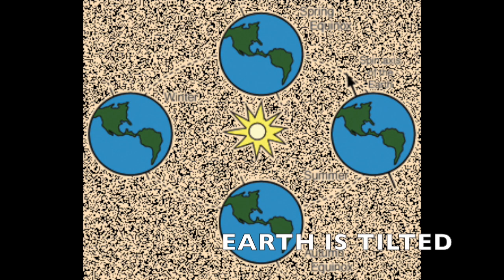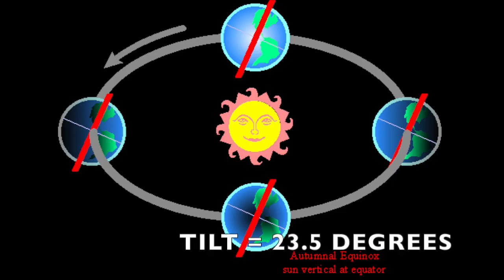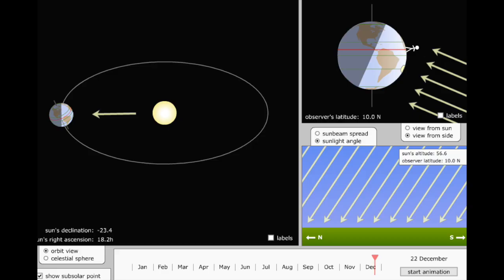EARTH AND SUNLIGHT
In this video, I will explain how the Earth receives radiation from the Sun.

First off, this is not Earth.

This is a soccer ball I am using to model our dear planet.

If you notice, I am using an artificial light source which is illuminating directly toward some areas of this  the soccer ball.

Now, instead of using the word illumination, we will say radiation.

This radiation comes from the Sun’s rays, represented here by my artificial light.

If the soccer ball represented our Planet Earth, notice that the areas that will be receiving direct Sunlight will be the ones closer to the Equator line.

While the areas closer to the north and south pole will receive less direct sunlight.

Notice the light intensity is higher toward the equator and less intense toward the north and south poles.

Now. This is a poor model due to several reasons.

Let me fix one of the problems.

There!

The Earth spins all day long.

This movement is called rotation.

And it causes day and night (day in the lighted areas and night in the areas receiving no light at the time).

But how do the seasons spring, summer, fall, and winter occur? It’s because the Earth rotates while it is tilted on its side.

This tilt is about 23.5 degrees and when an area receives more direct sunlight we call this summer.

 In this case the area pointed is actually receiving less radiation from the side.

Look at the low intensity of this area! In this case, this region of the world is most likely experiencing winter.

The radiation over the equator doesn’t change as much.

It will be the region that receives mostly direct light and experience high temperatures virtually all year round with mild changes in heat.

How about the poles?

The poles will not experience as much change in seasons, but the temperatures will be low virtually all year round with mild changes in temperature.